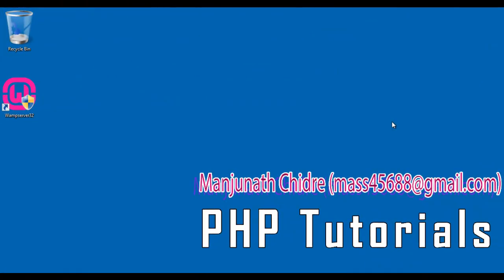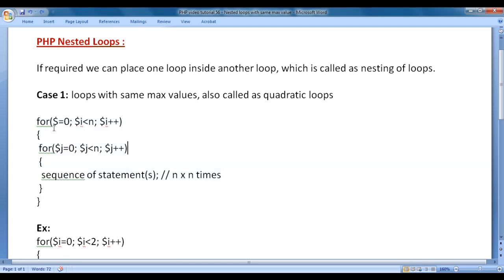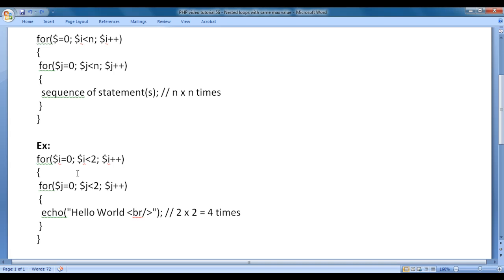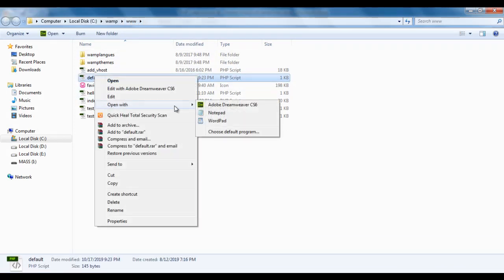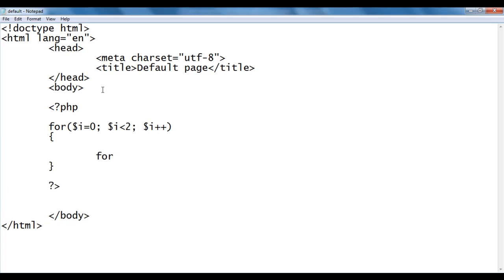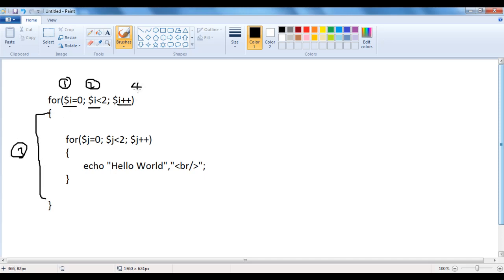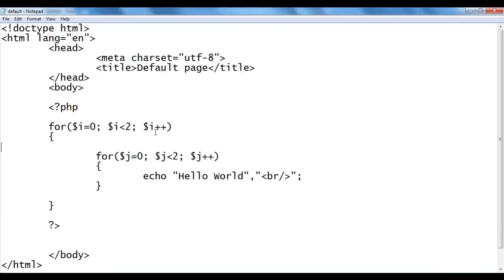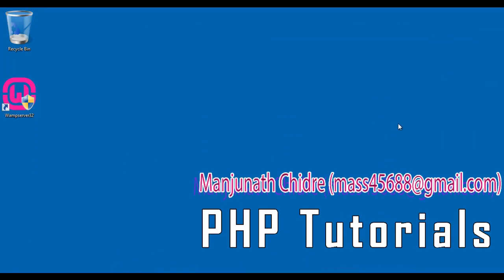PHP Nested Loops with Same Max value - PHP Tutorial 55 🚀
► Delve into PHP nested loops with this comprehensive tutorial. Learn how to nest loops for repeated execution, specifically focusing on quadratic loops with the same max values. Explore practical examples that demonstrate how these nested loops operate, helping you to effectively manage complex iterations in your PHP code.